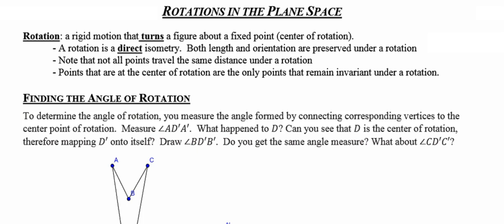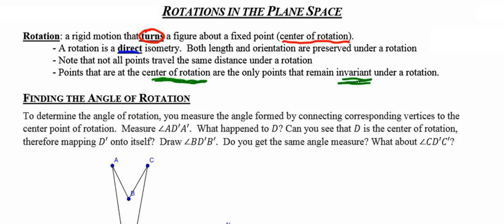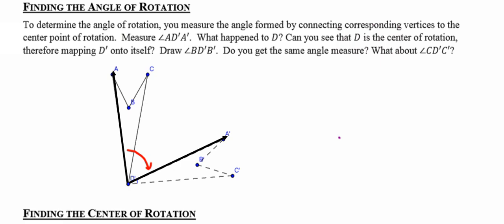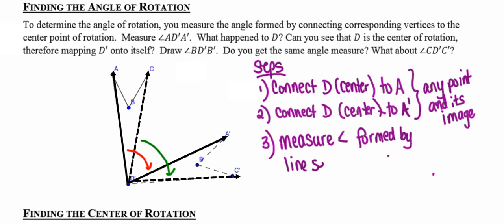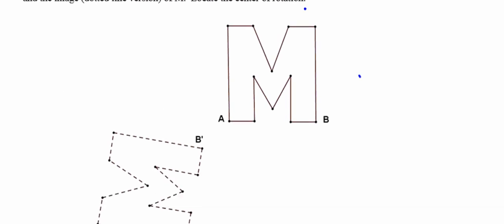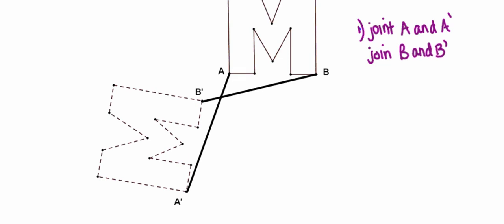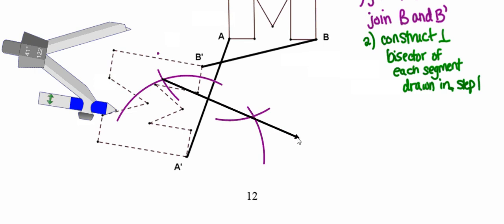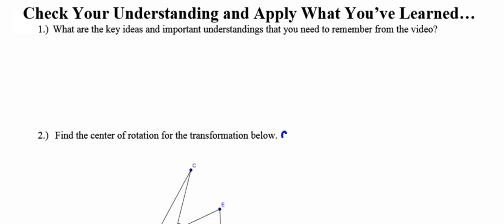Rotations in Plane Space